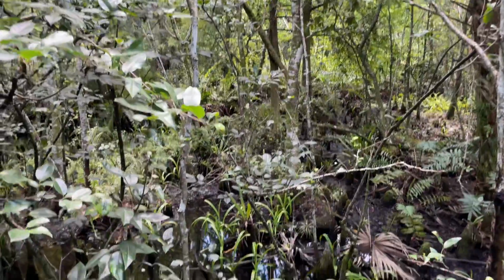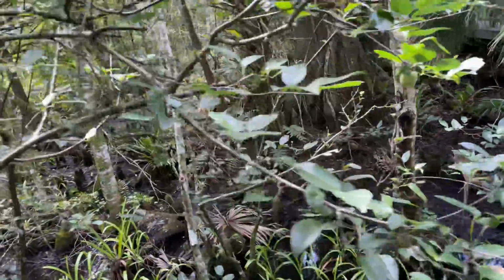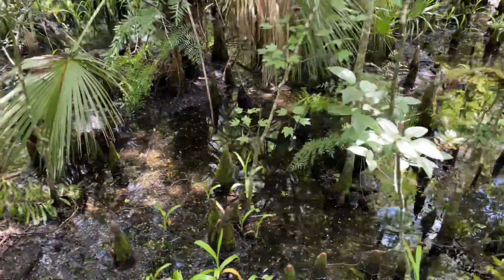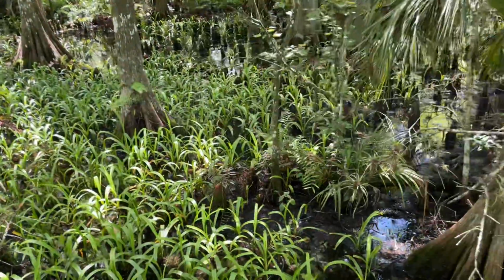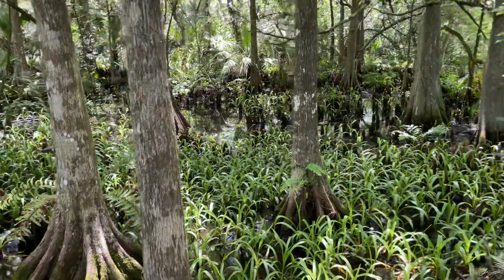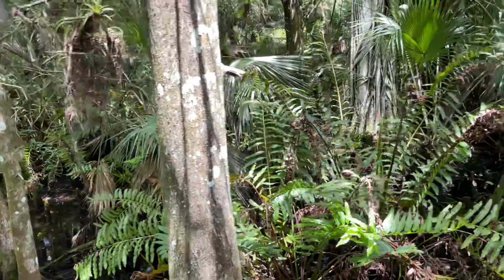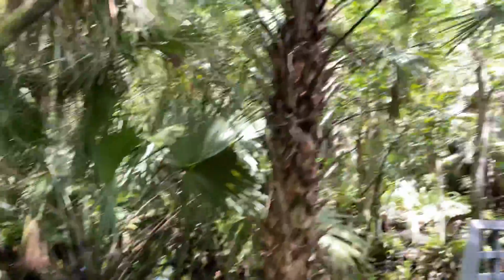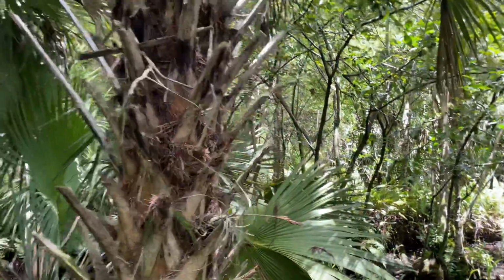Cypress Dome Swamp - close up view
A close look at a typical Cypress Dome Swamp.